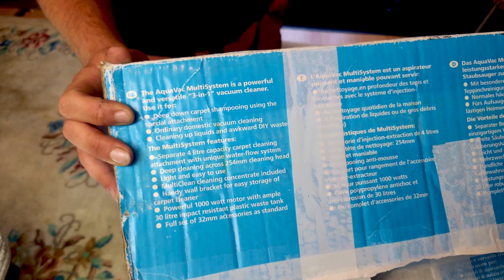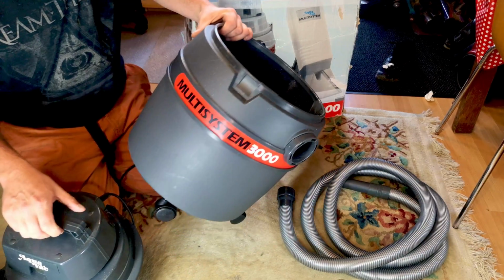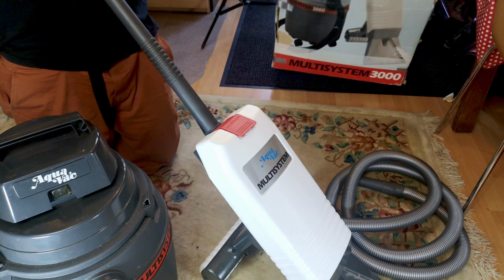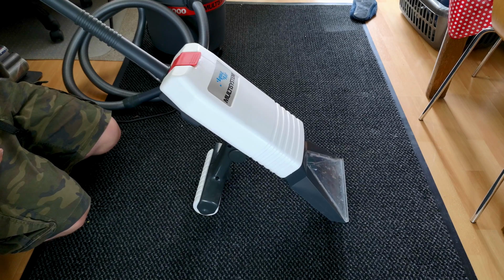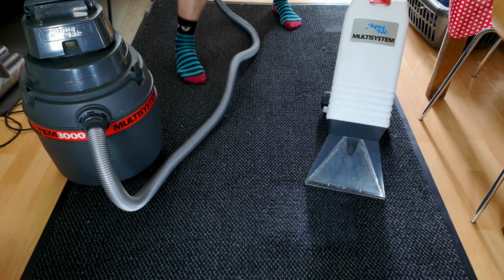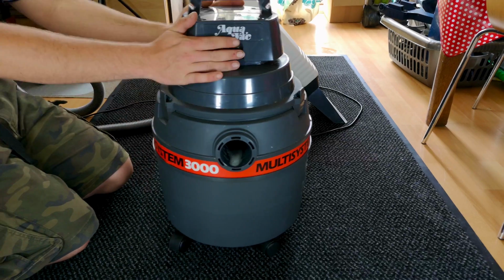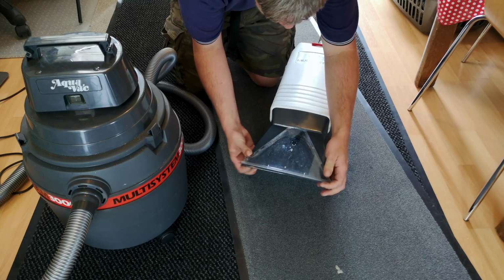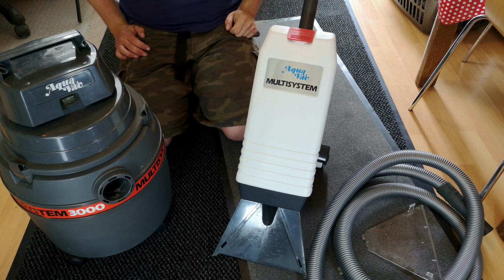Goblin Aquavac Multisystem 3000 - Collection & First Look!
It's time to get in the car and go for a little drive to collect a 3-in-1 Multifunction vacuum cleaner, the Goblin Aquavac Multisystem 3000!